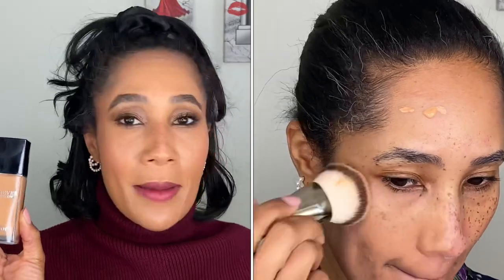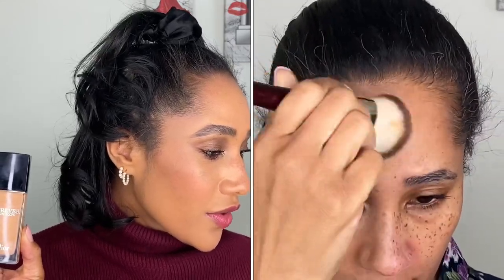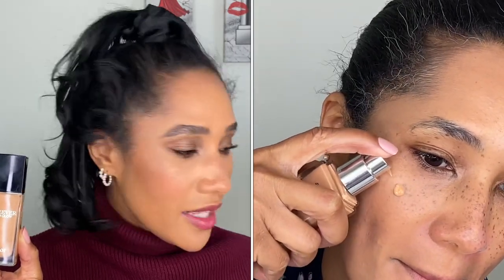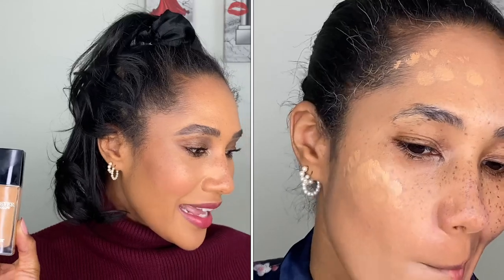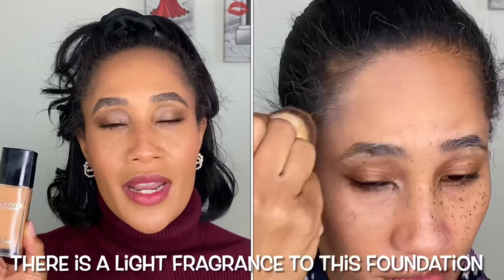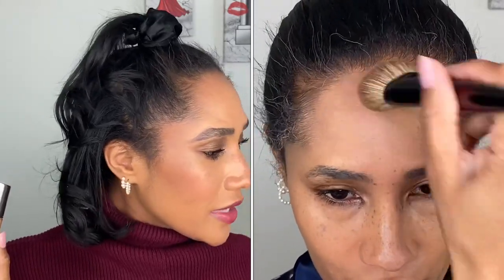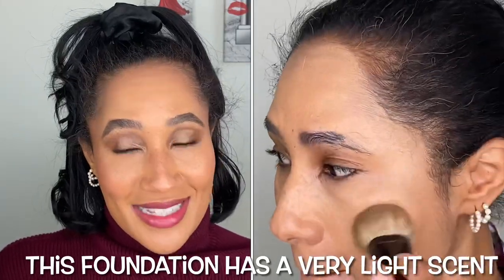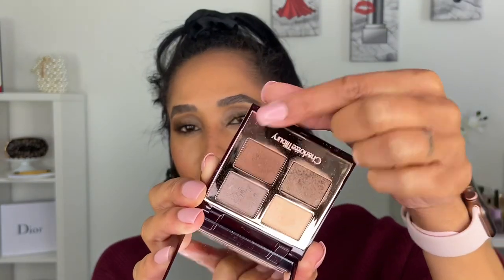*NEW* DIOR FOREVER SKIN GLOW vs CAPTURE TOTALE CELL ENERGY FOUNDATION REVIEW | NEW CHANEL BLUSHES!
Both the Dior Forever Skin Glow and the Dior Capture Totale Cell Energy Foundations are beautiful!  I love the way my skin looks while wearing them and the lasted very well throughout the day, especially with constantly taking my mask on and off.  What do you think???  Which one wore better?

GlamGirlChelsea
6700 North Tryon St.

PRODUCTS MENTIONED

INSTAGRAM glamgirlchelsea ✔️

FACEBOOK glamgirlchelsea ✔️

TWITTER glamgirlchelsea ✔️